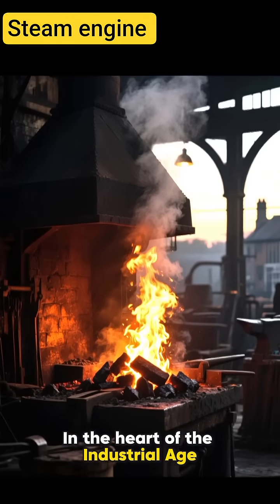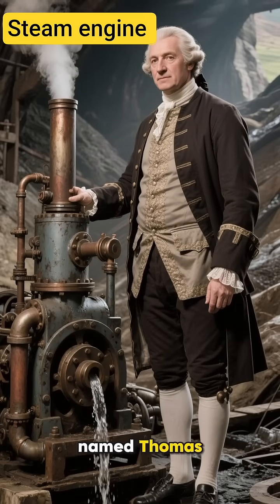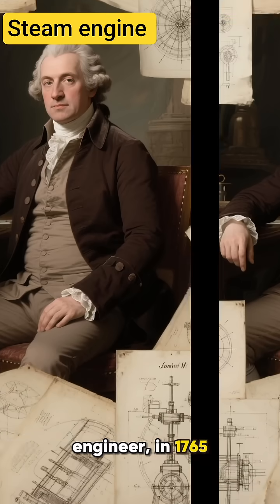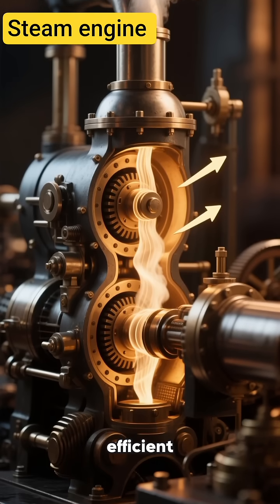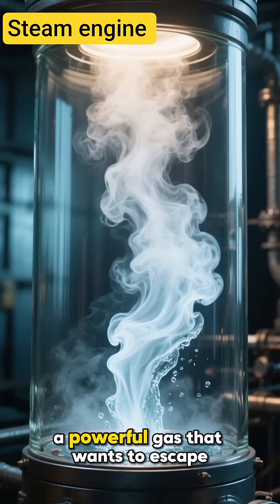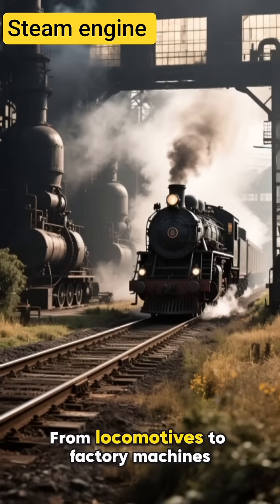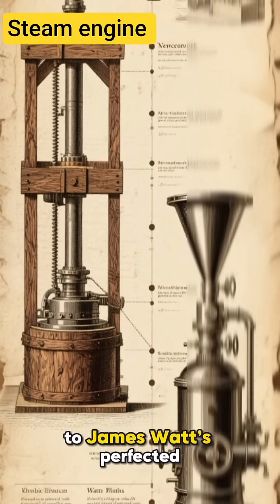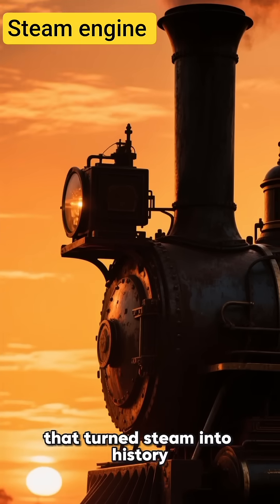powerful machine steam engine.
The Steam Engine is the invention that ignited the Industrial Revolution and transformed the world forever.
This powerful 3-minute documentary reveals the complete journey — who invented the steam engine, who built it, how it works, and how it changed human history.

From Thomas Newcomen’s first practical steam engine in 1712 to James Watt’s revolutionary improvements, this video shows how steam turned into unstoppable power.
Learn how burning coal, boiling water, and the movement of a piston powered trains, factories, machines, ships, and the rise of modern technology.

This is not just an invention…
It is the heartbeat of industrial progress.
A machine that shaped cities, industries, transport, and the modern world we live in today.

If you want to understand how one invention changed everything — this story is for you